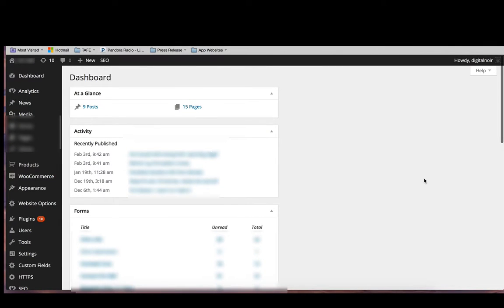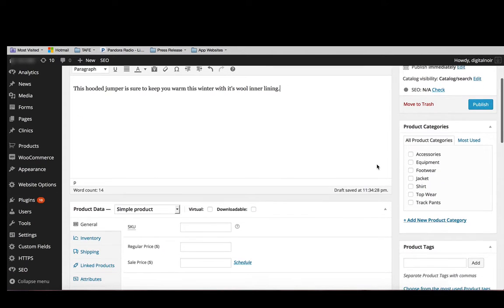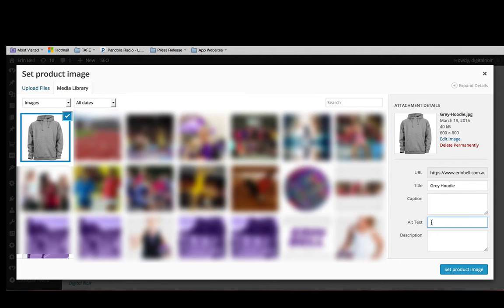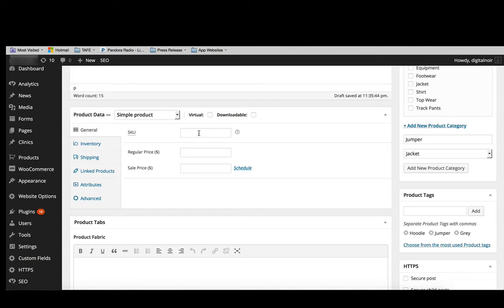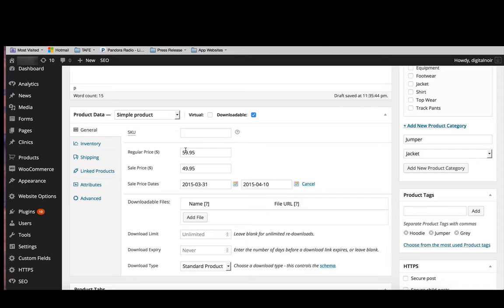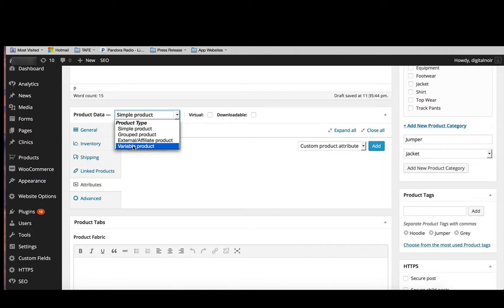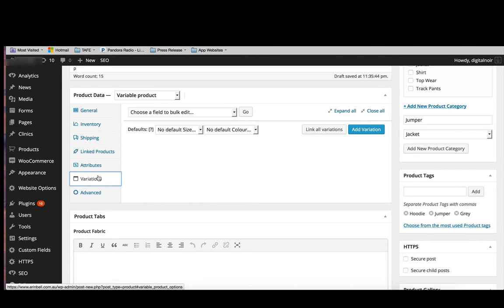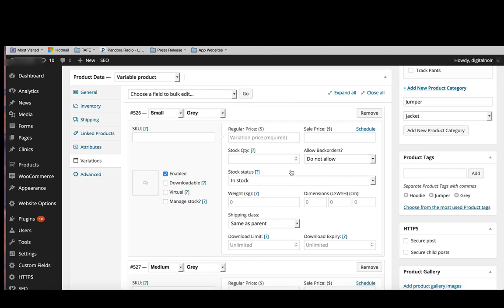Product Entry and Variation on WooCommerce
Product Entry and Variation on WooCommerce on Wordpress websites